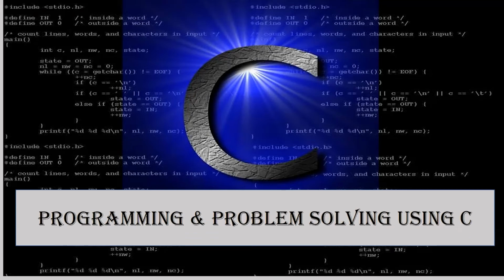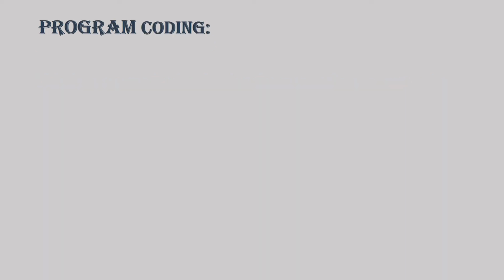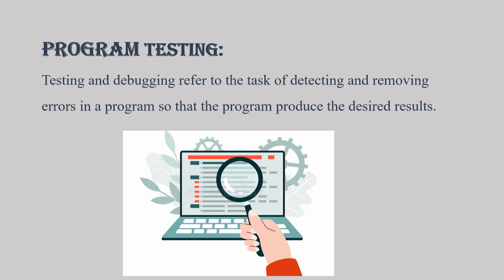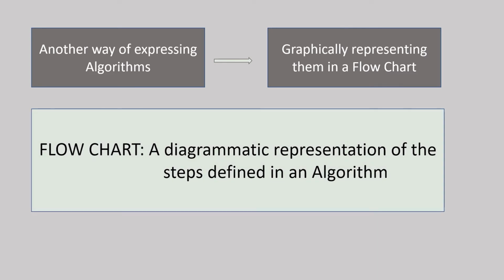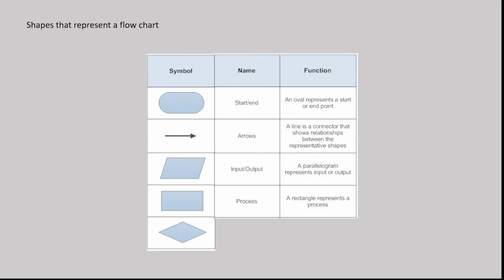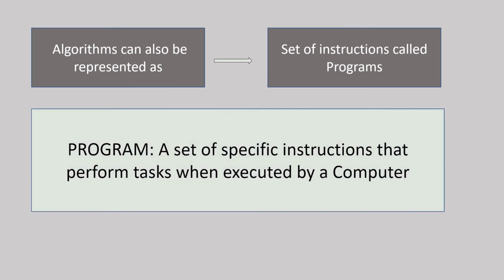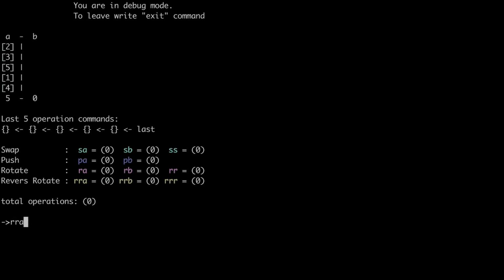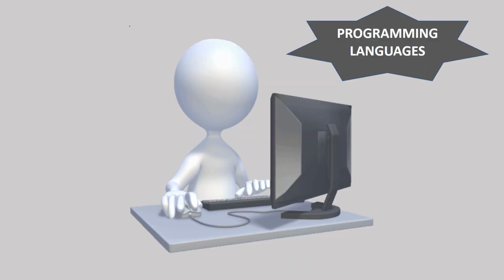Programming using C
Topic-1 Video-1 Lecture-1 (testing)